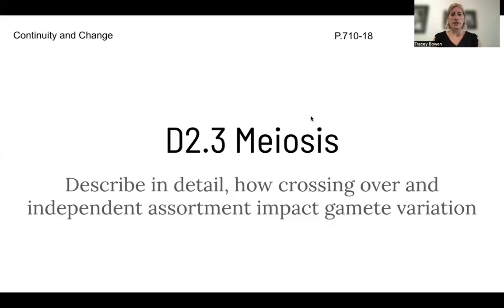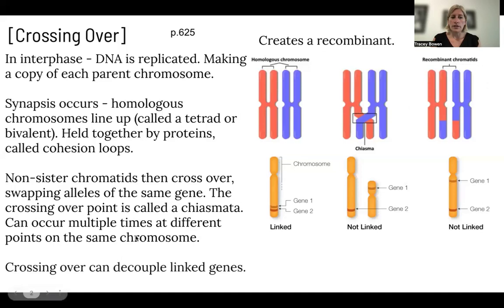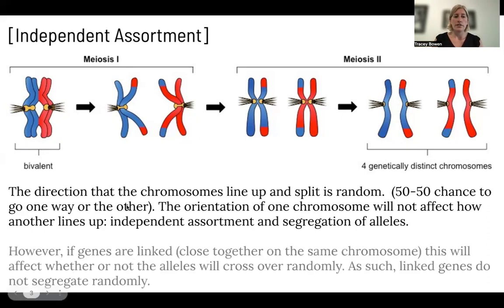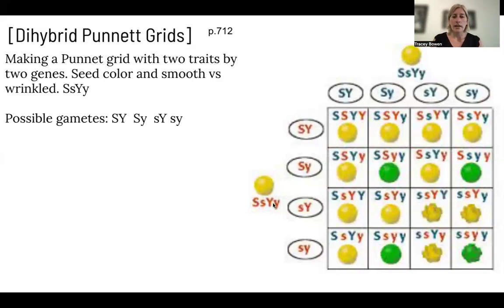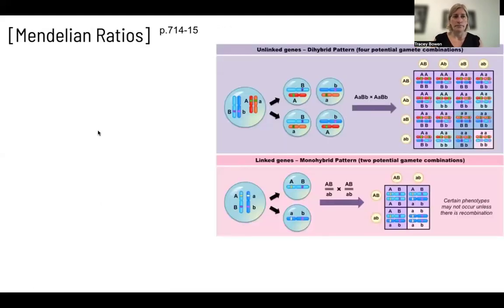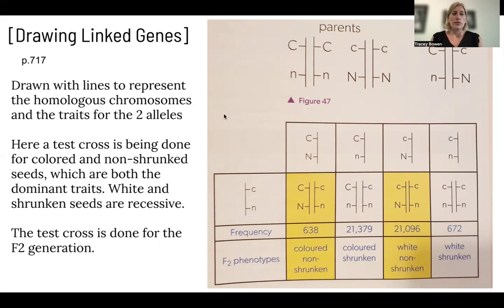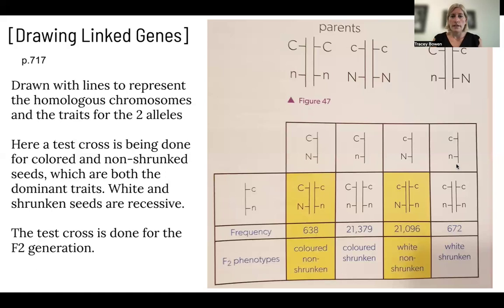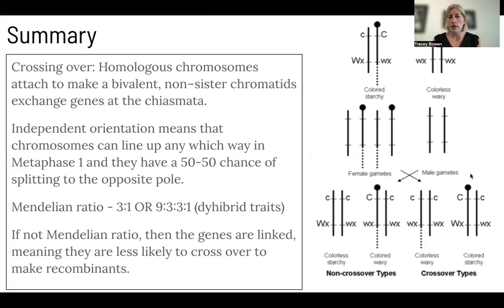D3.2 Meiosis HL